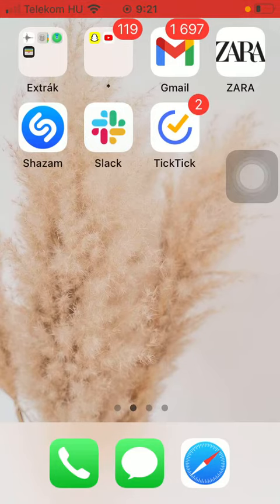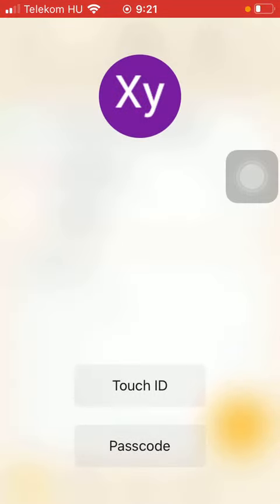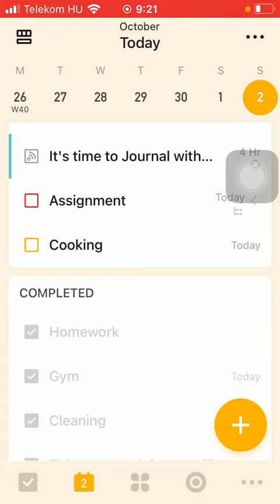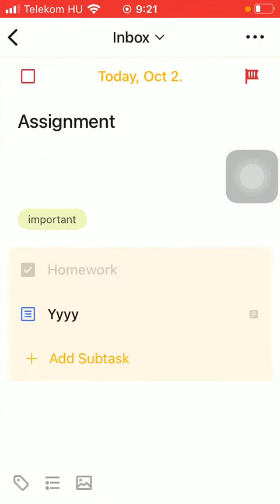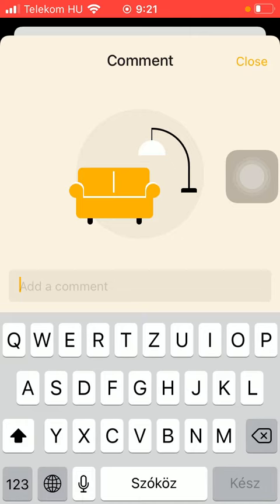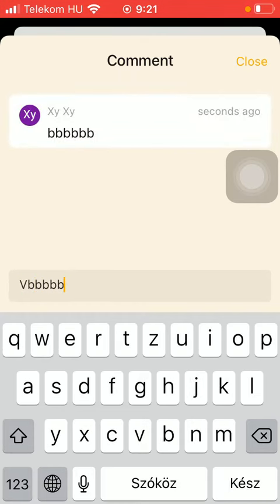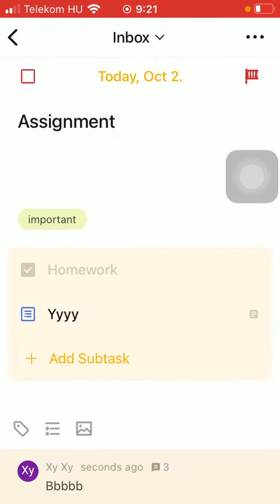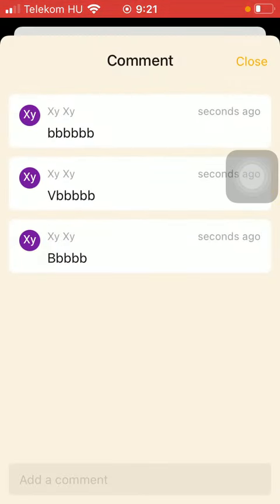How to add comments to your tasks on TickTick?